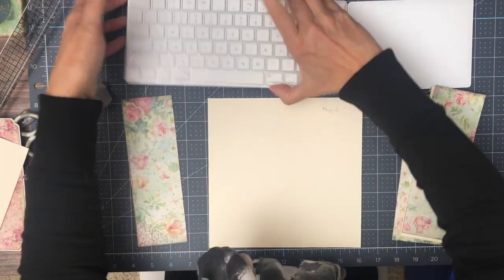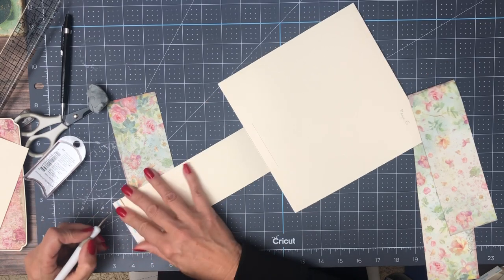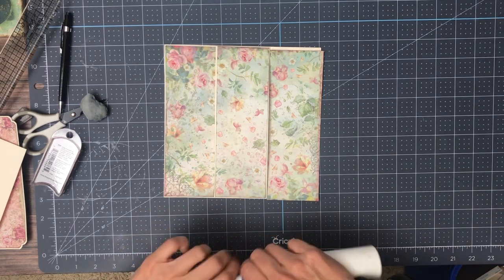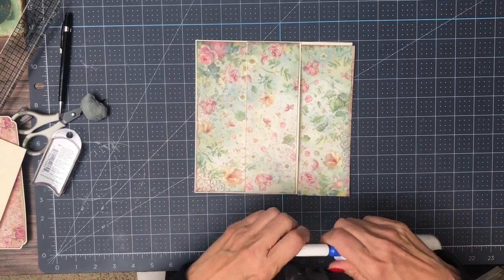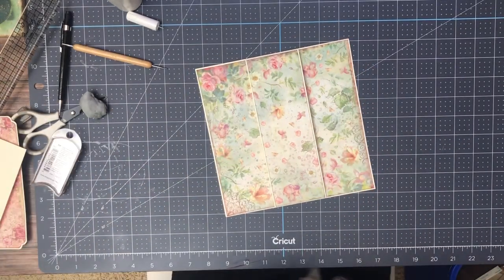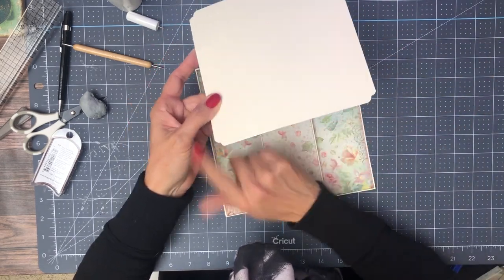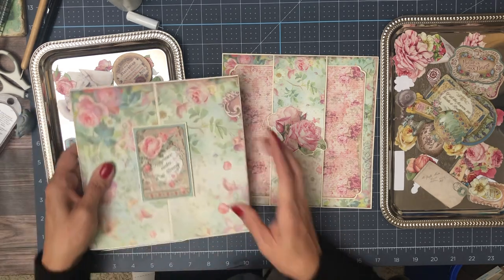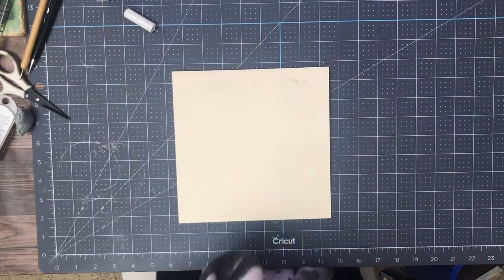Mini Album Stamperia | Rose Parfum Page 5, Build 7